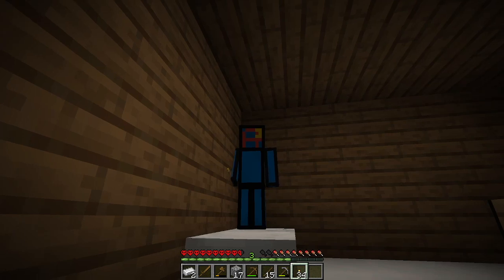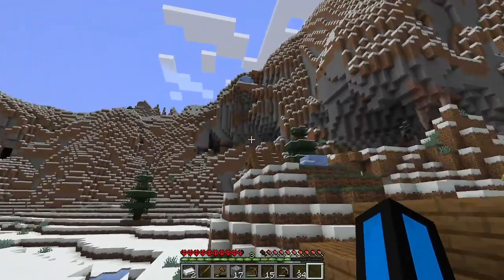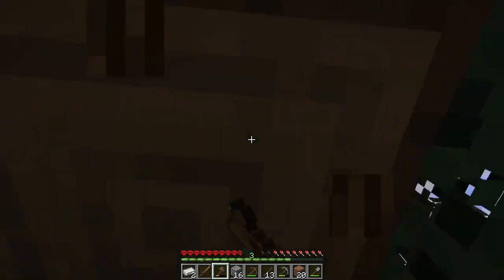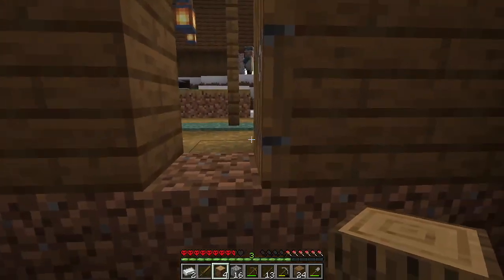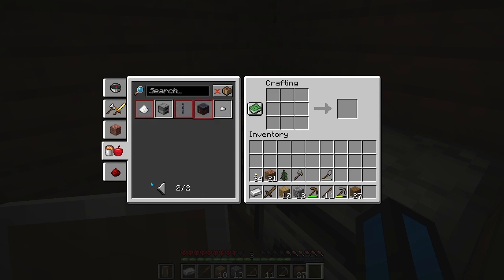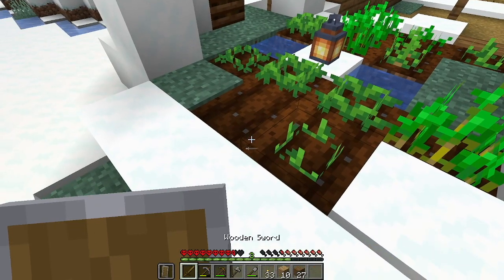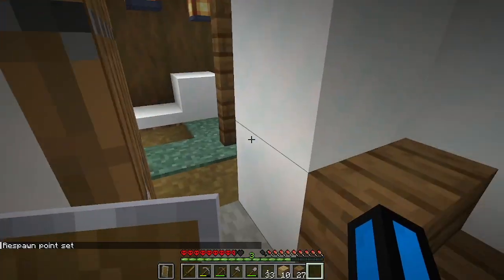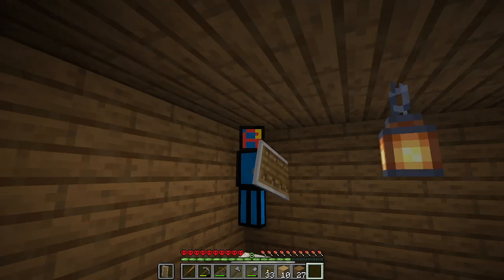I UPGRADED My Base In Minecraft Hardcore! | Ultanet: Ep- 3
In This Video, I UPGRADE My Base In Minecraft Hardcore! In This Video, I Check On The Villagers Who Were Hiding In Their Houses This Time Around, Weird... Then I Collect Materials, Go Through WAY Too Many Montages And Craft A Lantern. I Then Use All Of My Materials And The Lantern To Redesign The Interior Of My Base. Then, I Break Into Multiple Villagers' Houses, Realise My Foolishness Thus Far, Try To Find Food, And Finally Steal From The Farmer And Get Back To FULL Hunger And HP!